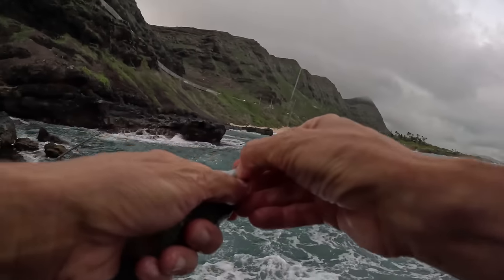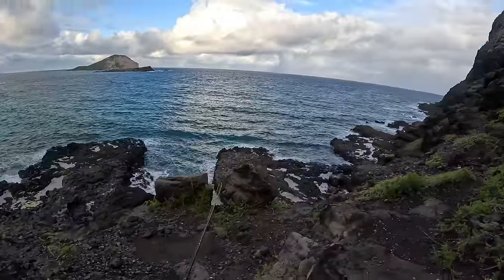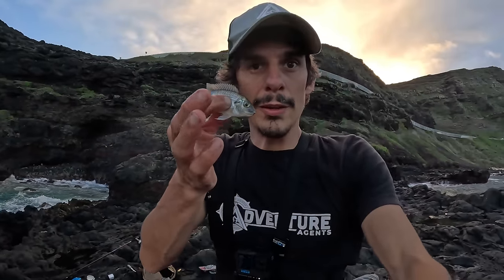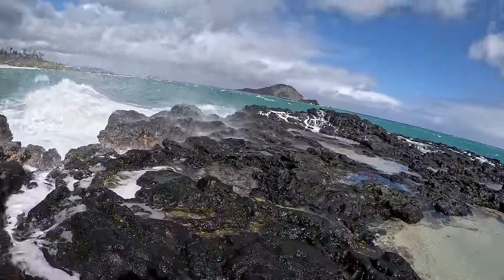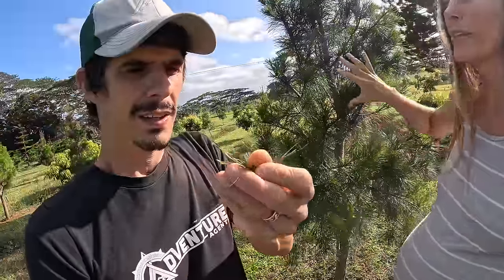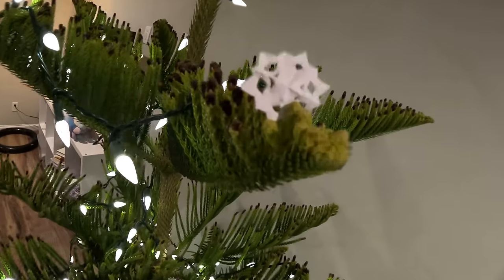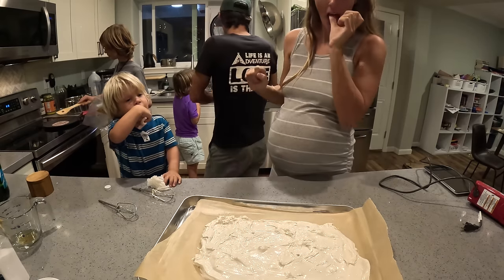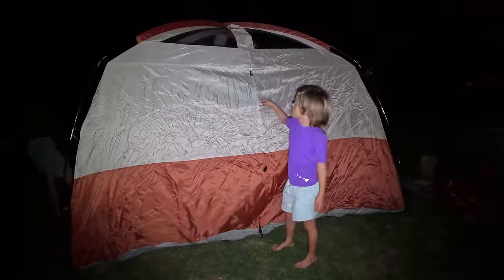Catching Two Fish at the Same Time on One Hook!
On this episode of the Adventure Agents Hummingbird preforms a rare fishing trick and catches two fish on one single hook! We also do some backyard camping and make homemade marshmallows.

Subscribe through our website then download the free app on iOS, Android, Google Play, Roku, Fire TV, or Apple TV and use the credentials you created on our website to sign in!

Remember... Life is an Adventure and Love is the Key